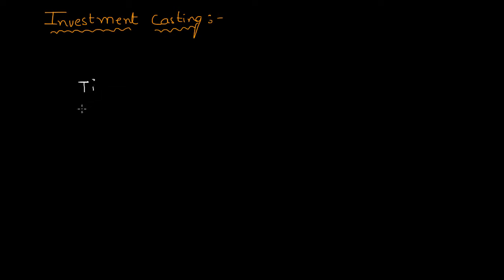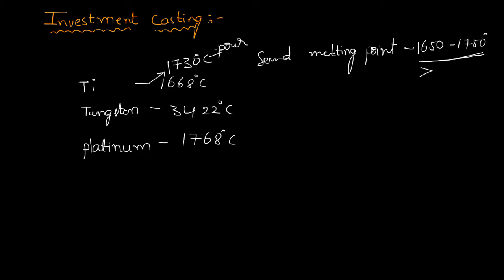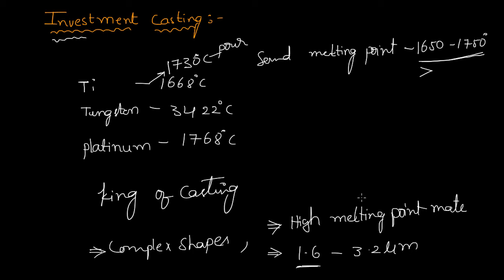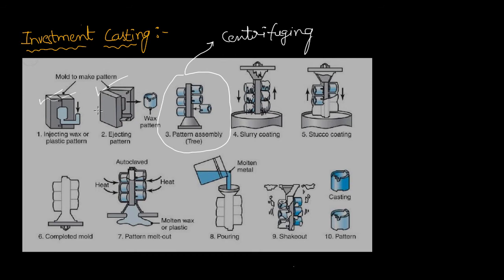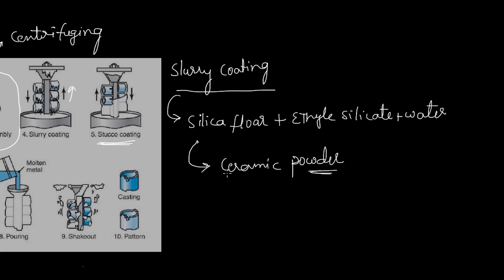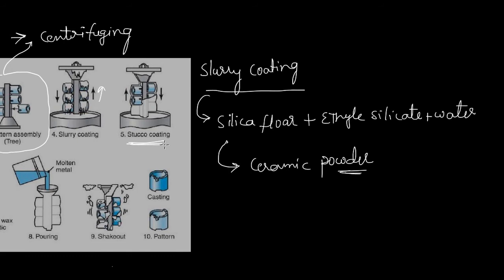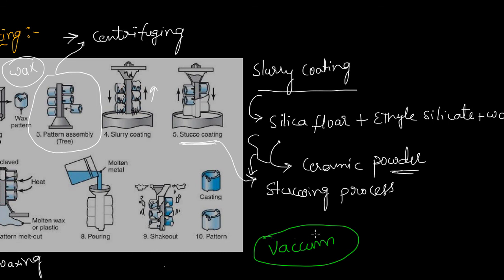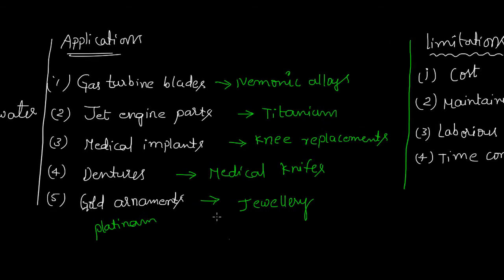Investment Casting - GATE Lecture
procedure, applications, limitations of Investment casting are discussed clearly.